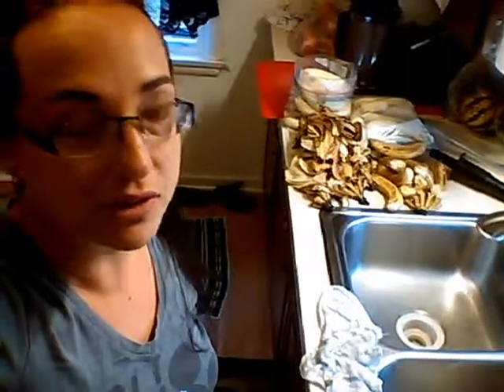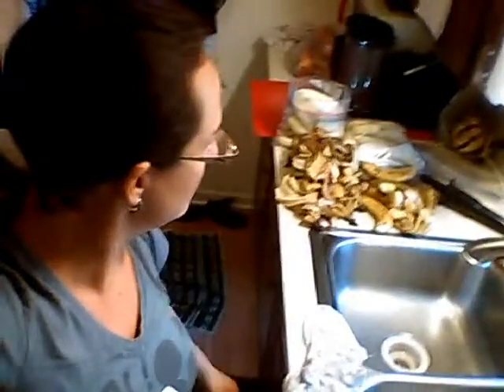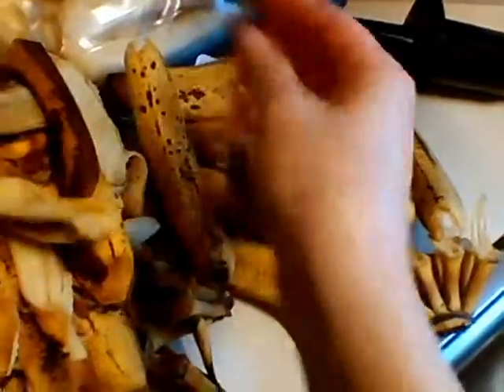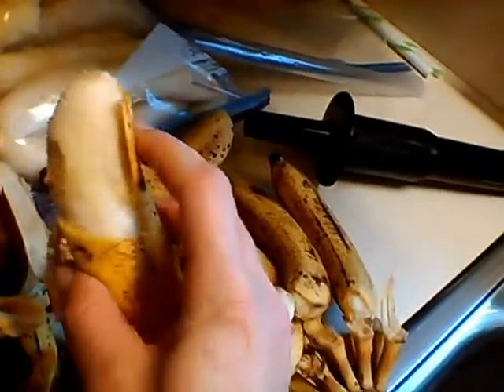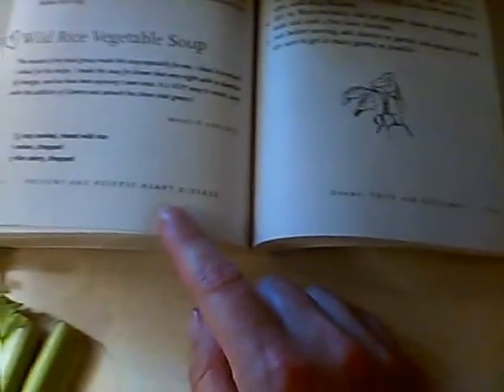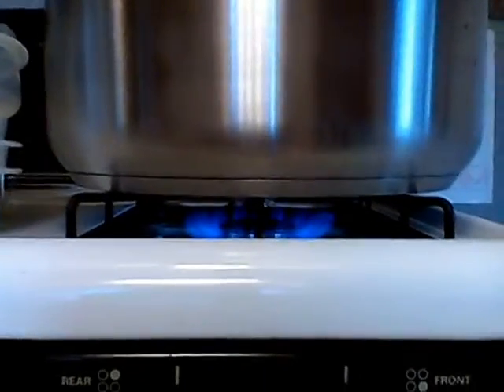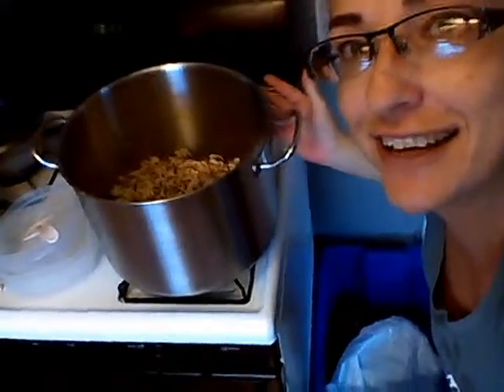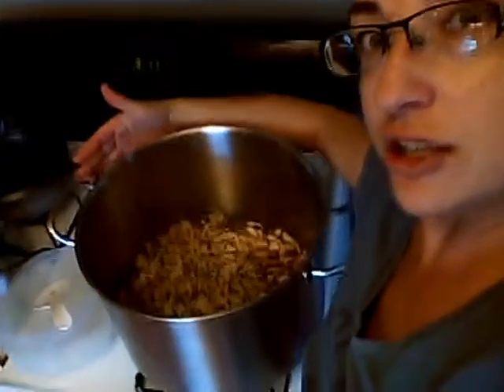We love Wild Rice Soup from Dr. Esselstyn's book, best soup hclf Vegan and fabulous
From the book by Dr Esselstyn. Prevent and Reverse heart disease, wild rice soup. This soup is fantastic, we always make a double batch for just the two of us, because leftovers rock too. Always make extra in case you may not feel like cooking the next day. Im sure this would be great frozen for work lunch portions as well. Add tons of cilantro and fresh spinach once it is piping hot to wilt in and meld with the flavors. This is one of our favorites for sure! I just need to find out where to get huge 10lb or 20 lb bags of wild rice...  Freezing bananas is one of the best things also. You can make so many great desserts and flavors starting with frozen bananas. It is cheap and easy to do.